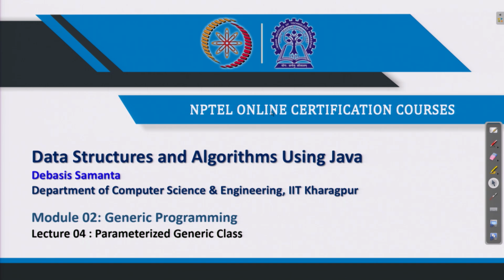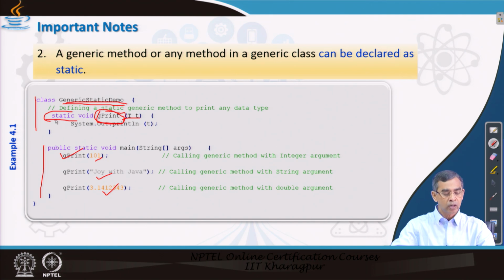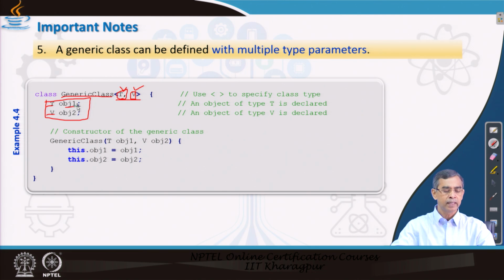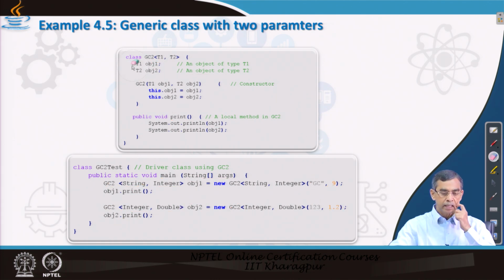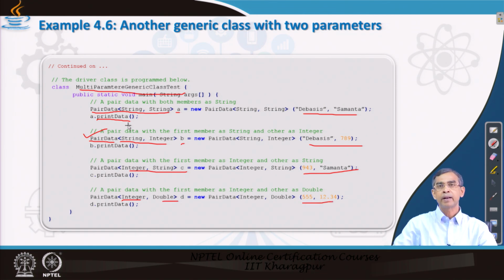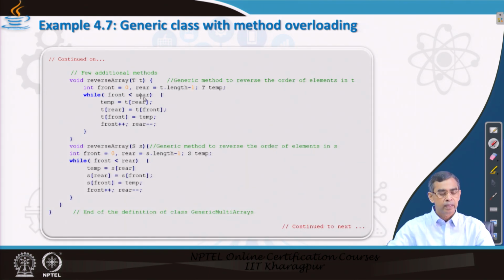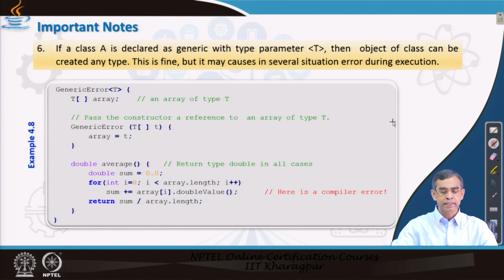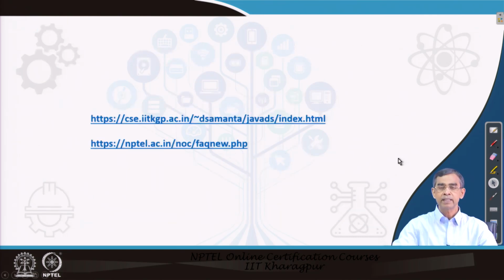LECTURE 04 PARAMETERIZED GENERIC CLASS